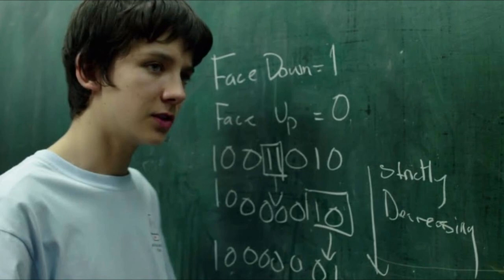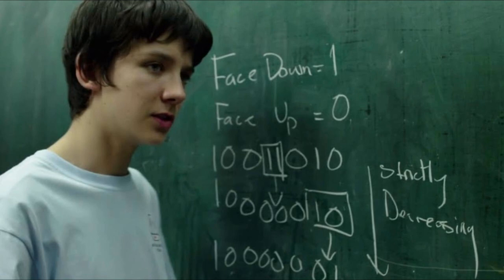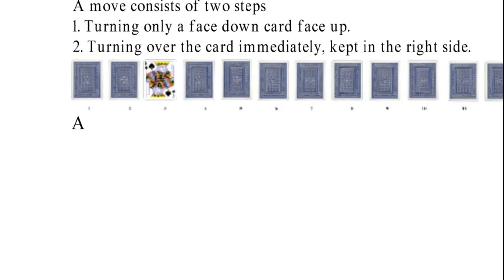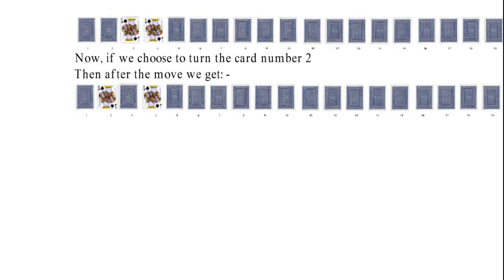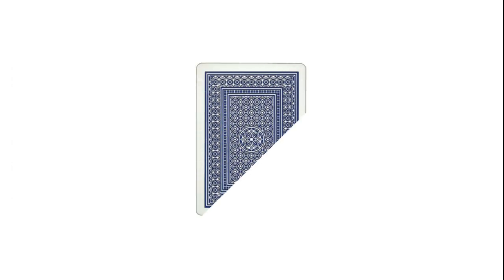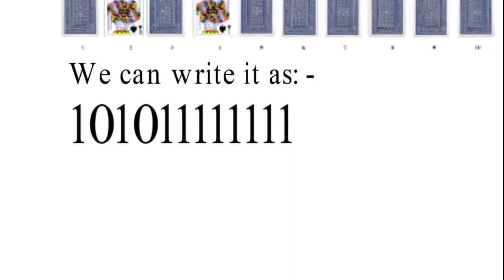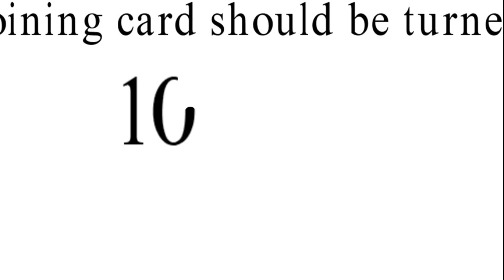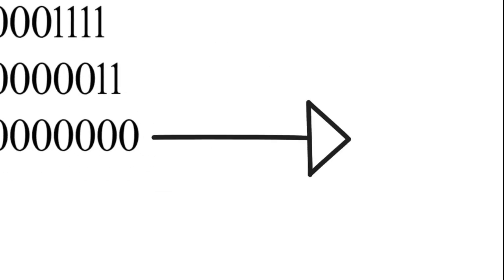Nathan solves math problem EXPLAINED. X+Y Scene Clip.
Video explains the math which nathan used to solved the cards problem.

This video is an explanation to the math, from clip of the movie X+Y.

X+Y follows Nathan, an awkward, idiosyncratic teenager, grappling with the sudden death of the one person who understood him; his father. As he struggles to connect with those around him, he is introduced to an anarchic and unconventional maths teacher who takes Nathan under his wing.